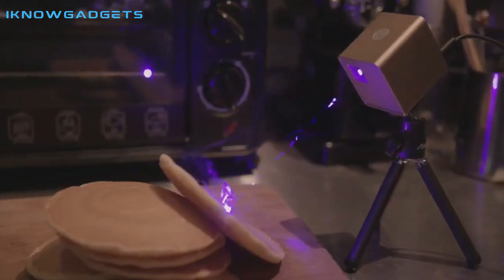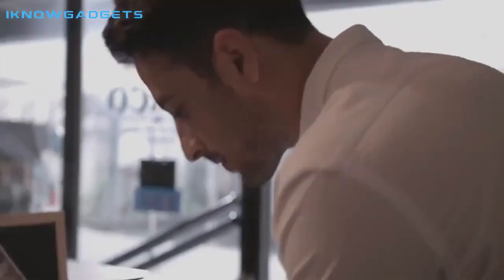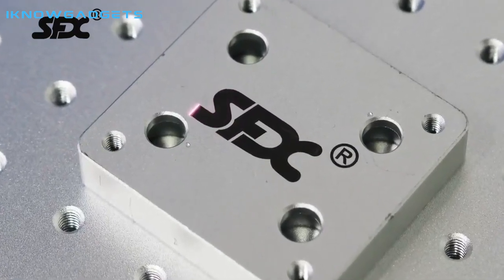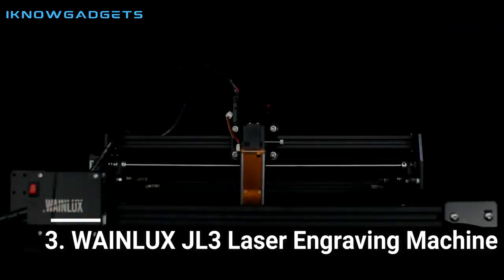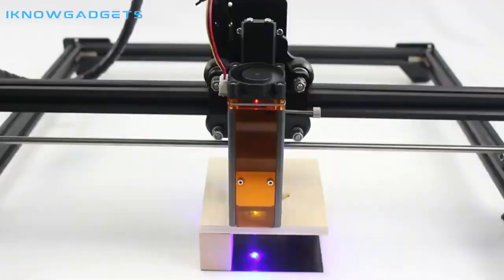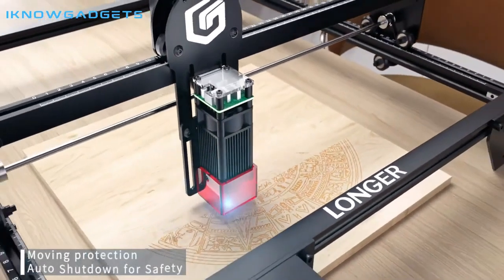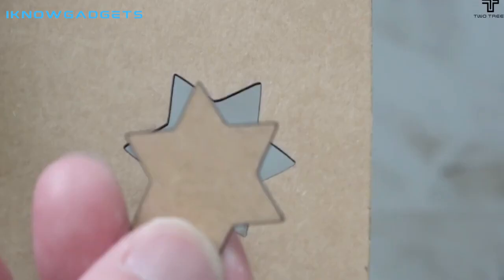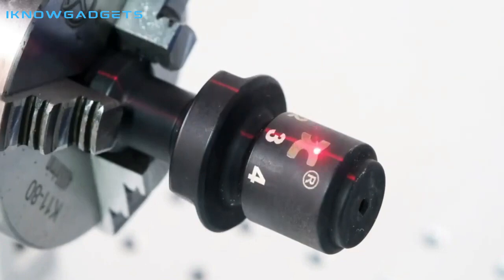Top 5 BEST Laser Cutter Engraving Machines of [2023]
➜ 5. CUBIIO Compact Laser Engraver
 ➜ 4. US Stock 60W Fiber Laser Marking Engraving Machine
 ➜ 3. WAINLUX JL3 Laser Engraving Machine
 ➜ 2. RAY5 Laser Engraver Machine
 ➜ 1. TT-2.5 Laser Engraver Machine